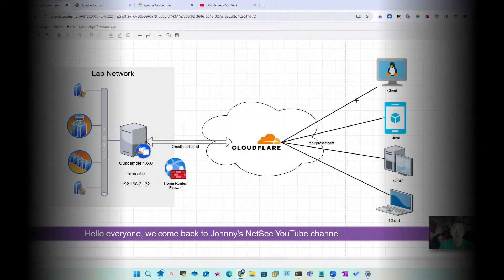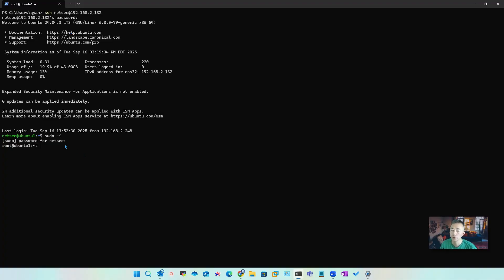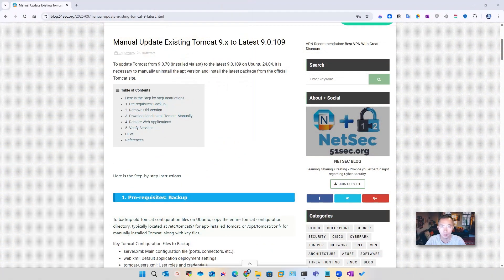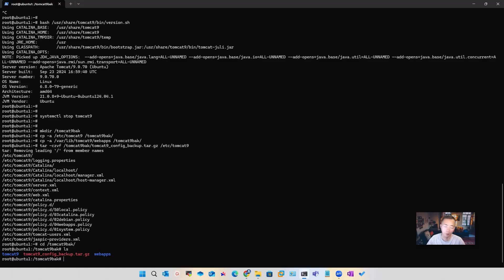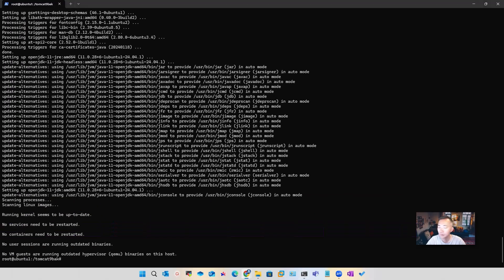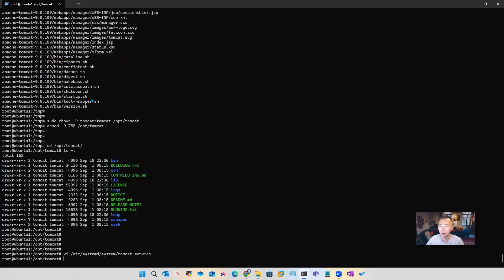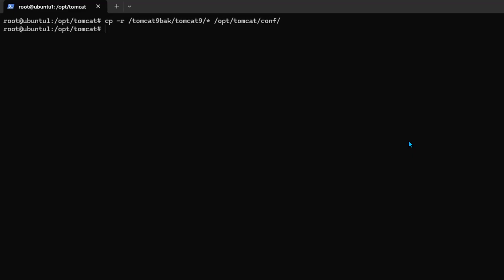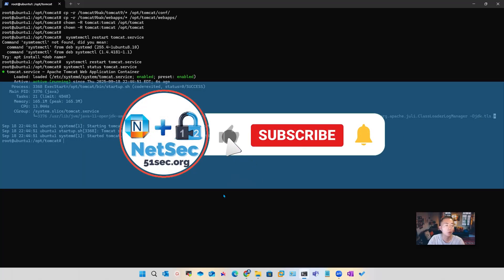Upgrade Tomcat 9 to latest 9.0.109 Version with Apache Guacamole Installation (Ubuntu)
I had a few videos to show you how to install Apache Guacamole which has Tomcat 9 also installed as front end. The Tomcat 9 was installed through system repository but it is not the latest version. This video shows how to manually update the Tomcat 9 to the latest 9.0.109 this version.

💖Chapters:
0:00 - Introduction
1:32 - Lets start it
3:12 - 1. Backup
4:57 - 2. Remove / Uninstall Old Tomcat Version
5:56 - 3. Download & Install Latest Tocat 9.0.109
8:44 - 4. Restore Backup and Verify
11:12 - End Scene